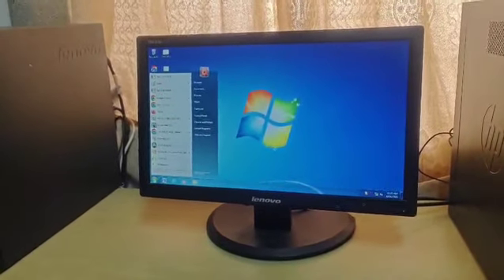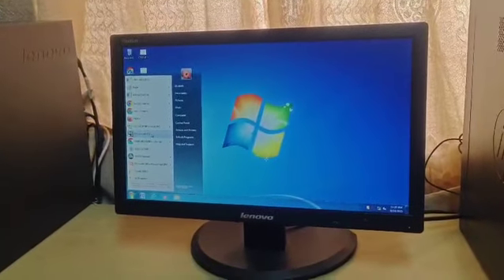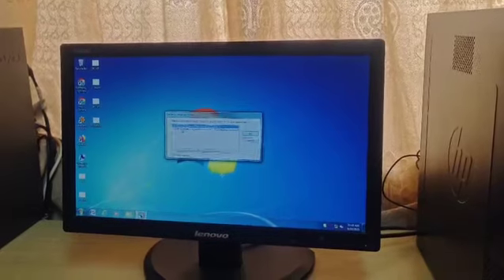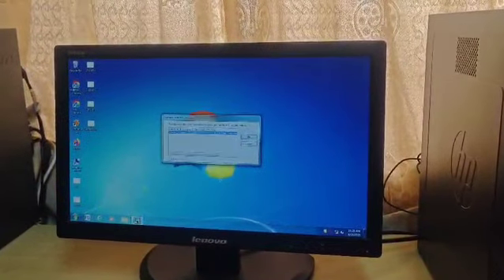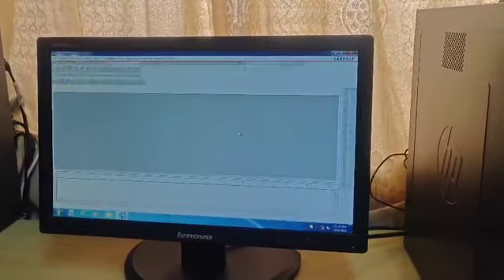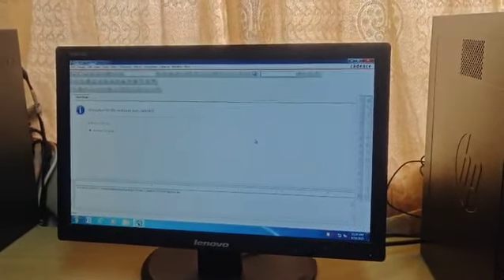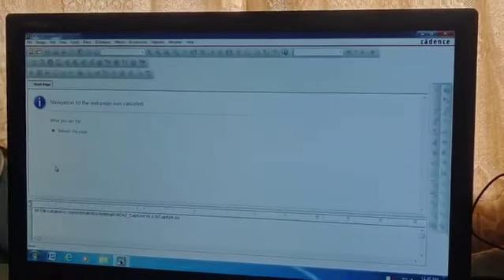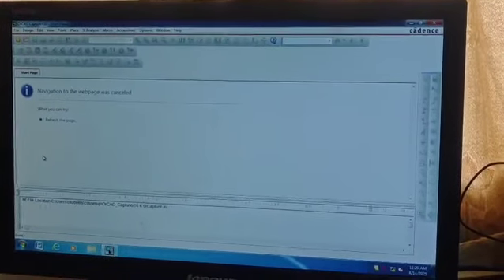PSPICE Kirchoff current law